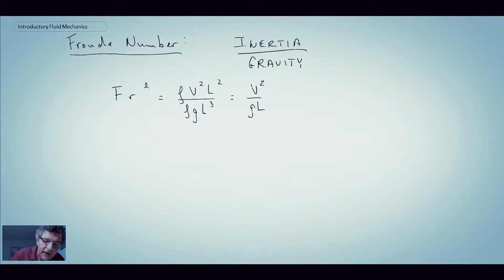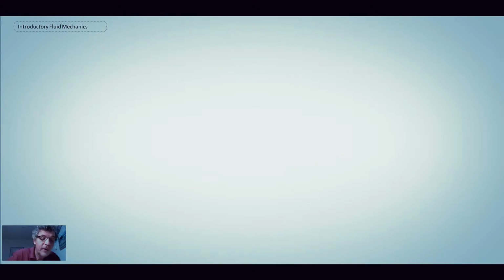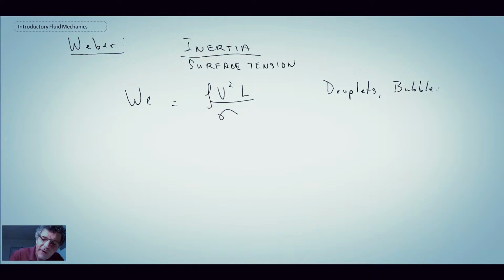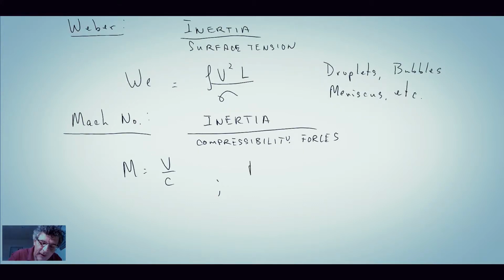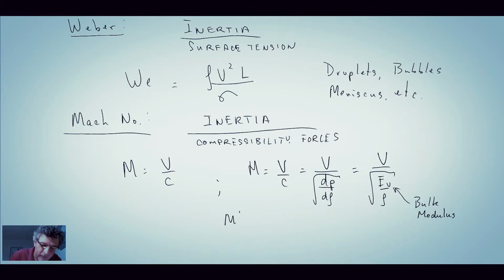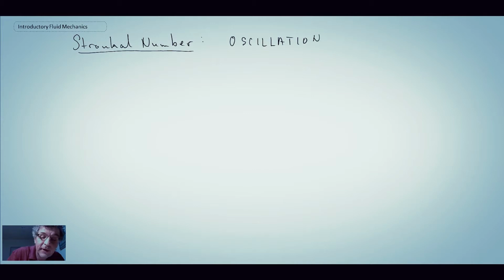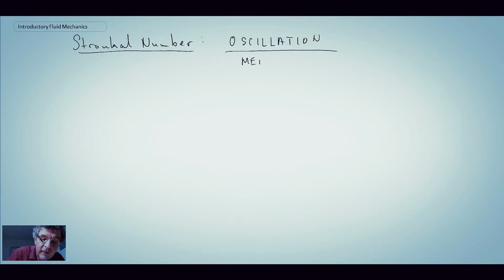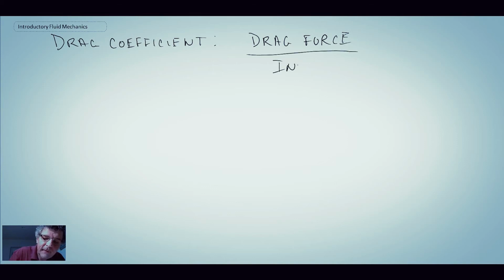Introductory Fluid Mechanics L15 p1..2 - Common Dimensionless Groups